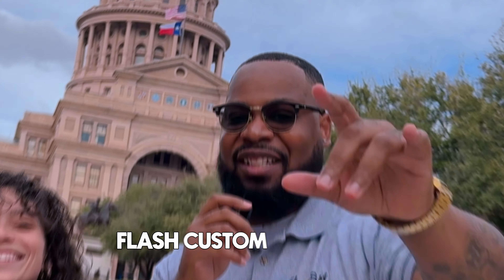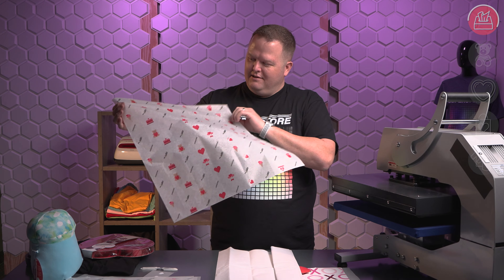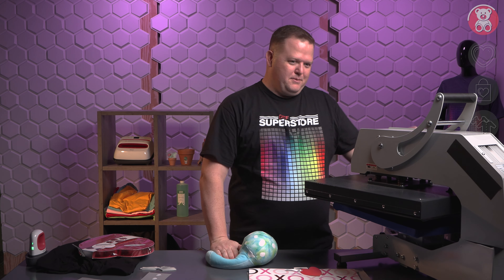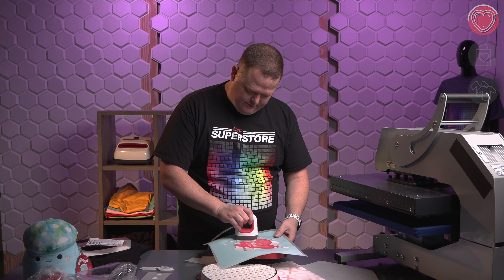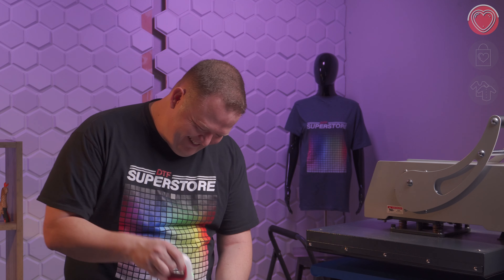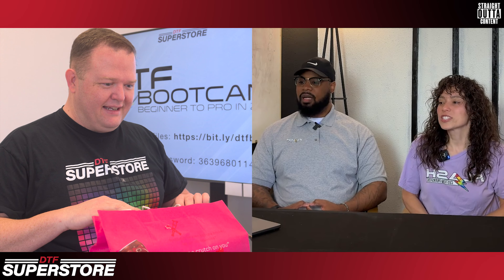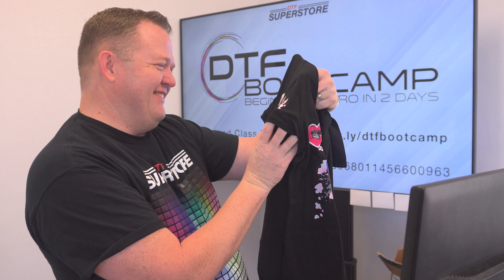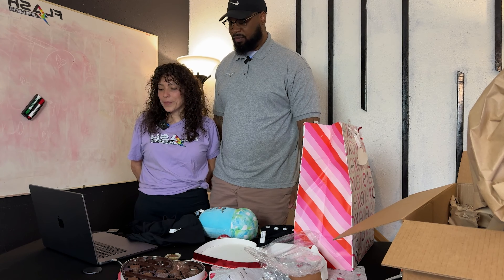Valentines Day ❤️ Will it DTF?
Celebrate Valentine's Day with custom DTF creations! 💘👕 From teddy bears to t-shirts, discover the endless possibilities for personalized gifts that are sure to impress your Valentine. Let's unveil the magic of DTF for the season of love!

Description:
In our latest episode, "Valentines | Will it DTF?", we embark on a creative journey to craft the perfect Valentine's Day gifts using Direct to Film (DTF) printing. This special edition is a collaboration with Flash Custom Transfers and Straight Outta Content, where we challenge ourselves to assemble the ultimate Valentine's Day package within a $40 budget. The kit includes a teddy bear, a box of chocolates, custom t-shirts, a gift bag, and bespoke tissue paper, all adorned with DTF prints that add a personal touch to these classic gifts. 🎁💖

Our adventure starts with customizing tissue paper, a task never attempted before, which turns out to be a success, showcasing our logos alongside Valentine-themed designs. The challenge continues with a squishy teddy bear and a box of chocolates, pushing the limits of DTF application on unconventional surfaces. Each item in the Valentine's pack is transformed with DTF prints, demonstrating the versatility and creativity that DTF technology brings to personalized gifting. The culmination of our project is revealed through the excitement of opening each other's gifts, proving that DTF can indeed elevate traditional Valentine's Day presents into something extraordinary and memorable. 🐻🍫

This video is a testament to the innovative applications of DTF printing, from fabric to paper, plush toys, and even packaging, highlighting the technology's potential to customize and personalize almost anything. Whether you're a DTF veteran looking for new ideas or someone exploring the wonders of personalized gifting, this episode is packed with inspiration, tips, and a good dose of Valentine's Day spirit. Happy Valentine's Day, and may your gifts be as unique and special as your loved ones! ❤️💌

DTFsuperstore.com